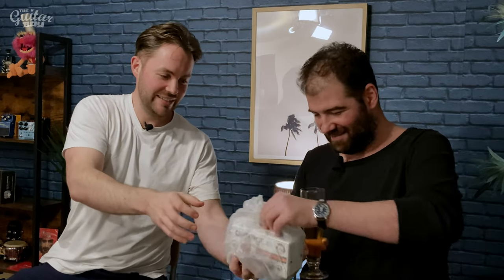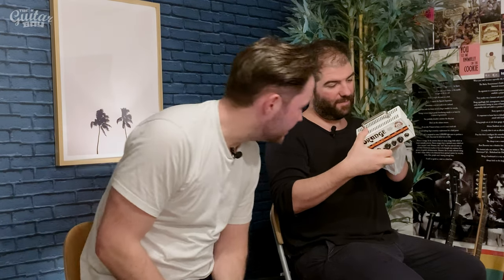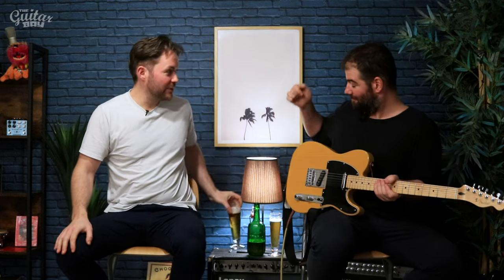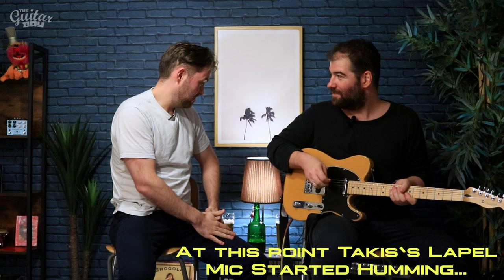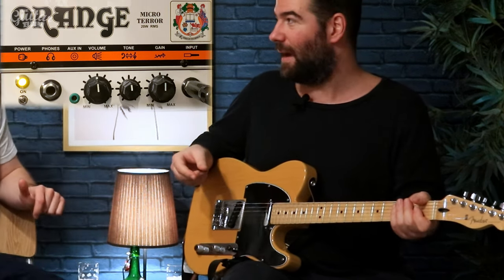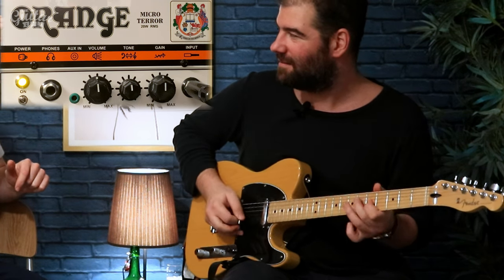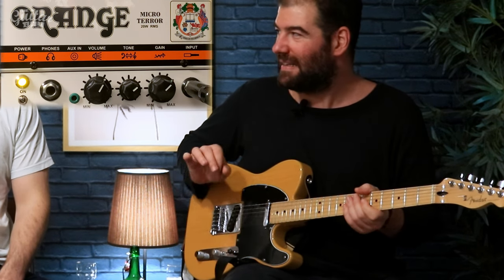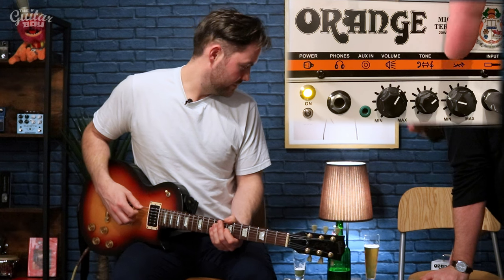Baby…Mini..Tiny.. Micro Terror Orange Head - The Guitar Bay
Back in the Bay with another item from Danny. This time an Orange Micro Terror 20 watt Hybrid Tube Amp. (12AX7 Preamp Tube, FET Solid State Power Output)

He bought the amp second-hand but in new condition for €100 here in Europe (RRP €148 new) . The Orange Micro Terror is a handy portable amp that due to its hybrid circuit gets the warmth and complexity characteristics expected from much bigger amps.

We thought it would be nice to hear this amp through Takis’s 12 inch HH Invader Speaker which is housed in his Laney Solid State Combo.

Ebay Advert - SOLD

All tones are coming from a close mic’d SM57/SM58 and the Zoom H6 Stereo room mic.

0:00 Intro Jam
00:52 Today’s Beverage Pilsner Urquell
02:00 Item - Orange Micro Terror
05:30 Takis Telecaster Tones
15:14 Danny Les Paul Tones
23:05 Jam (Danny Orange MT, Takis Laney LC50)
25:08 Final thoughts
26:04 Album with P/Wrap up

The Guitar Bay